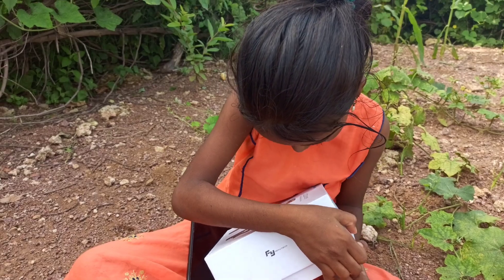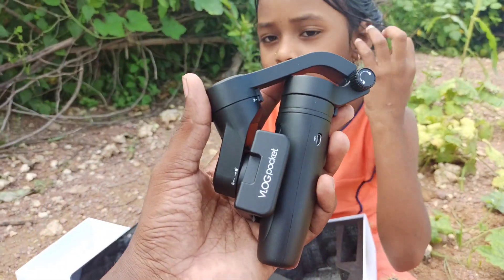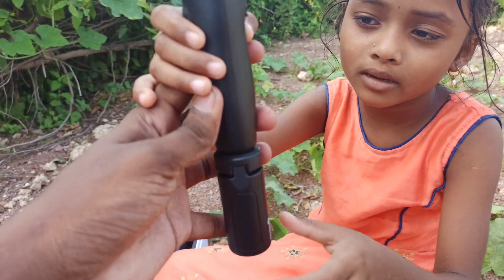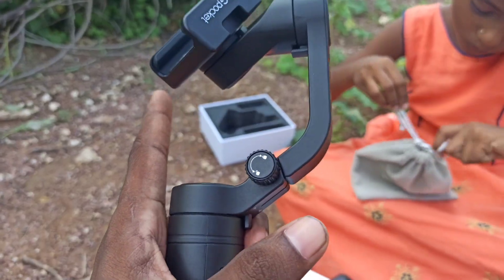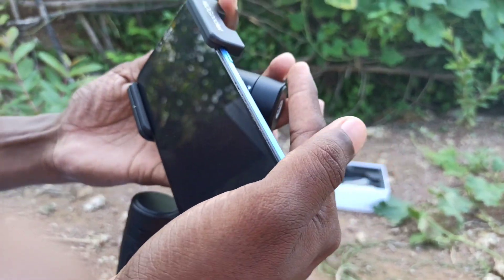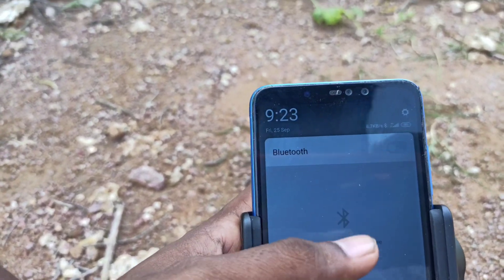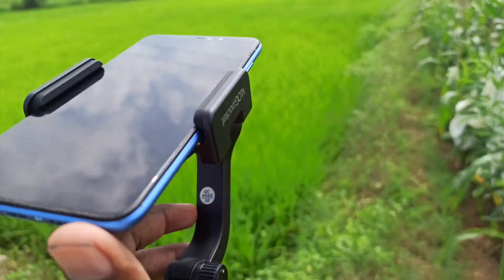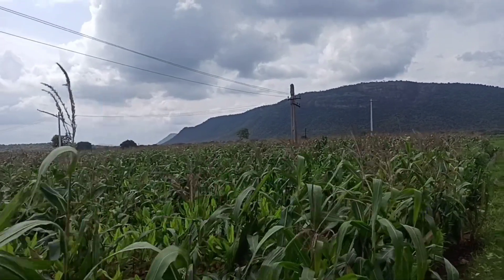FeiyuTech VLOG Pocket Foldable Gimbal Review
Feiyu Tech VLOG Pocket is a three-axis hand-held stabilizer for mobile phones that is lightweight, foldable and foldable into a pocket. The stabilizer supports horizontal and vertical shooting and can control camera shooting

You can purchase gimbal from below